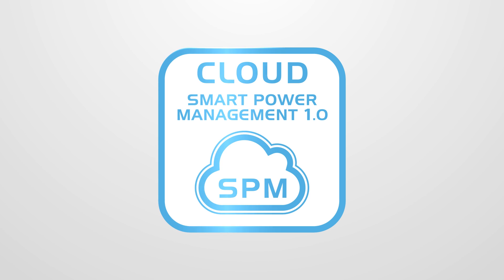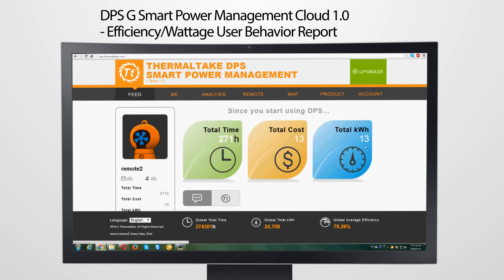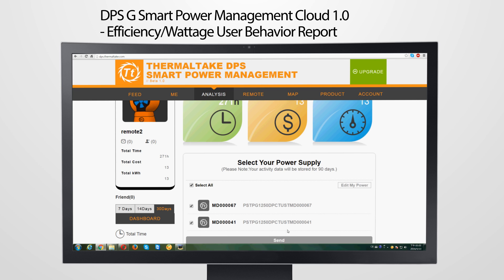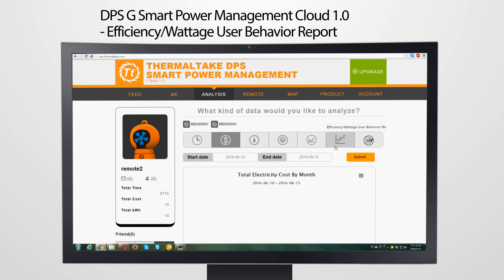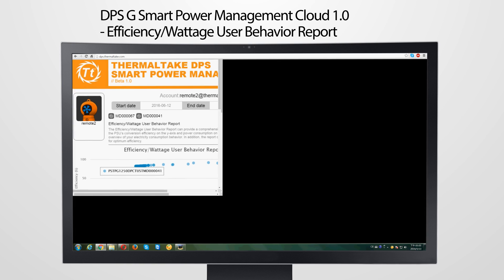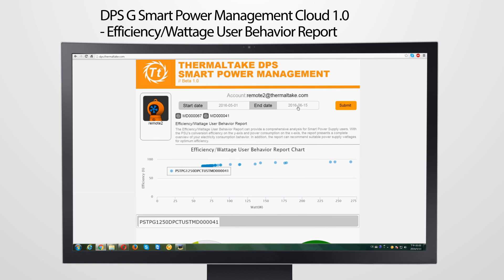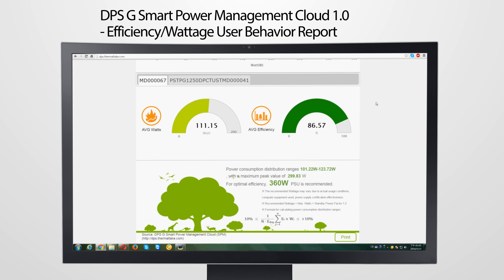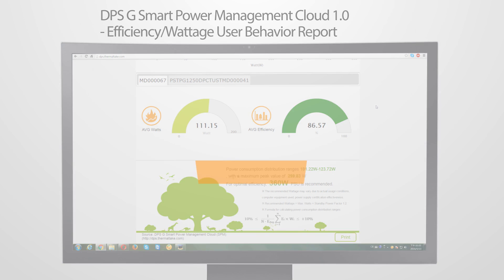Thermaltake Toughpower DPS G Smart Power Management – Efficiency/Wattage User Behavior Report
The report will help users to select the right power capacity for the optimal efficiency based on the user behavior. The indicators of power efficiency and wattage consumption can also help users understand how the PSU operates in the system.